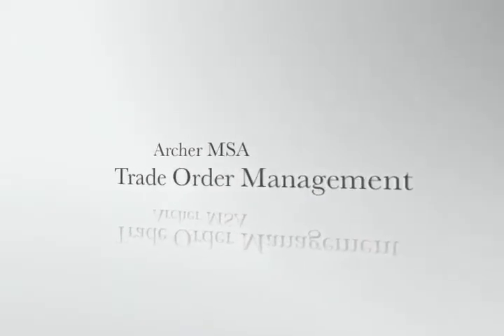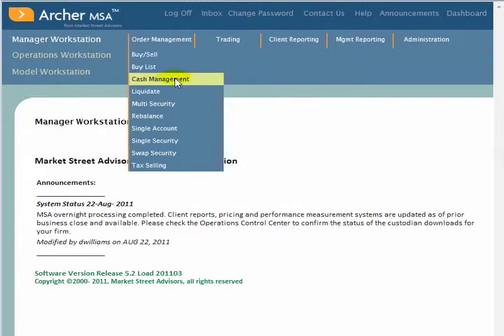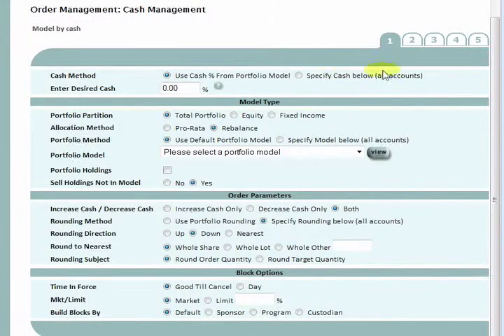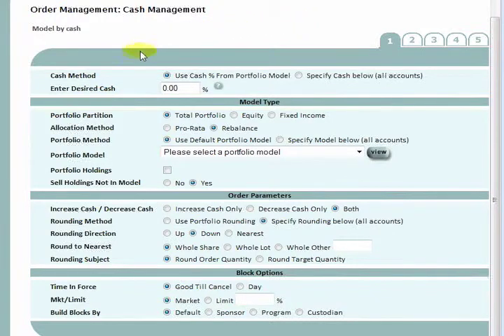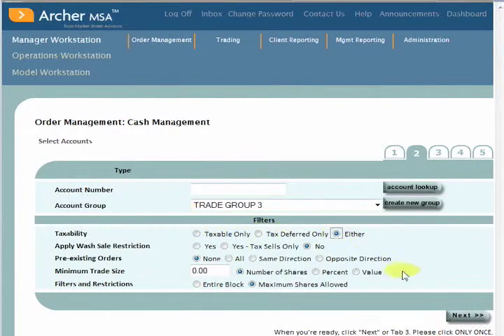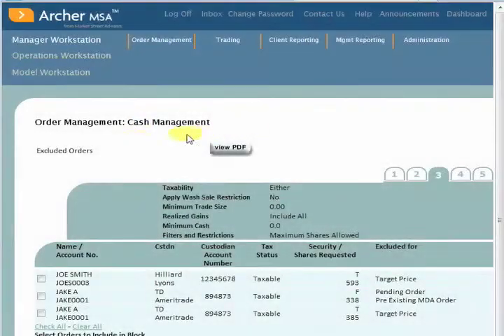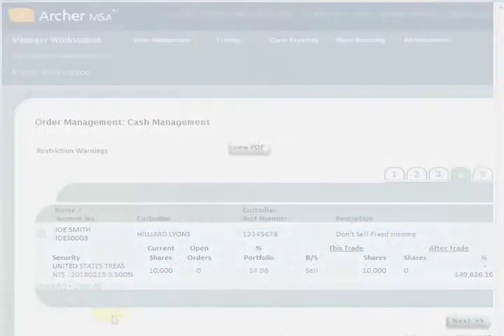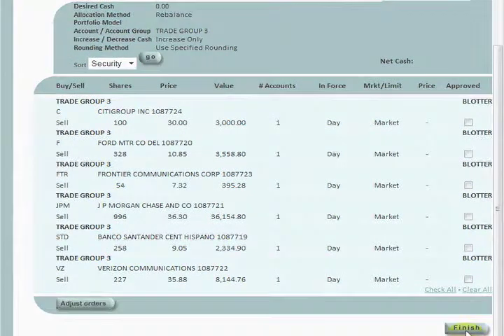Archer MSA: Trade Order Mgmt Intro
A brief introduction to Trade Order Management tools available in Archer MSA from Market Street Advisors.